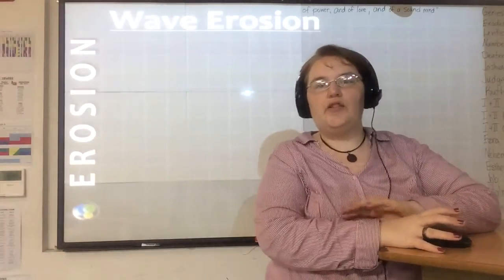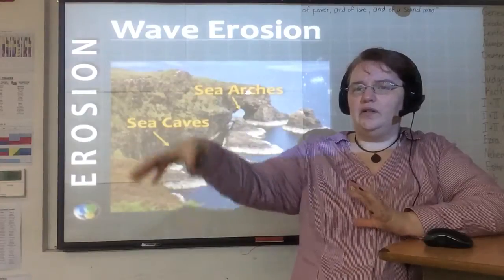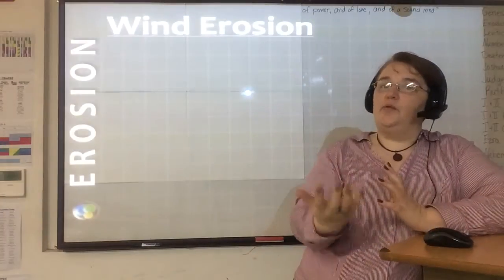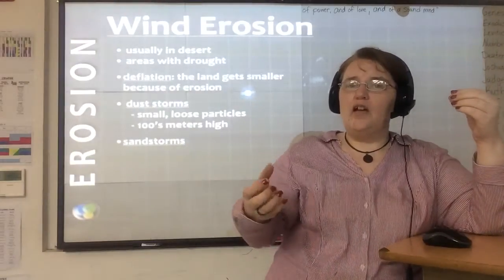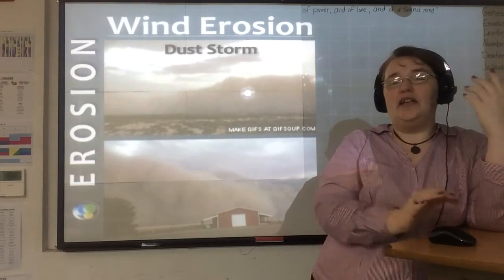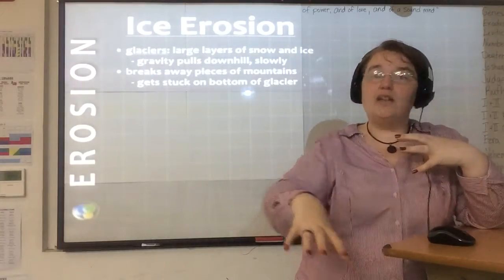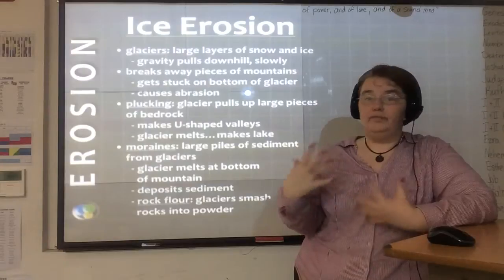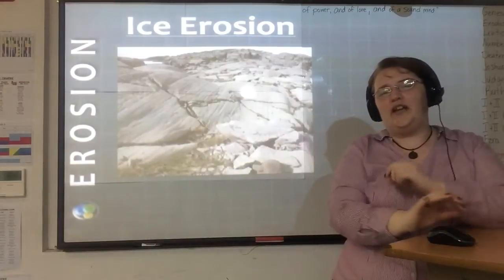chapter 2 weathering and erosion pages 46-49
wave, wind, ice erosion